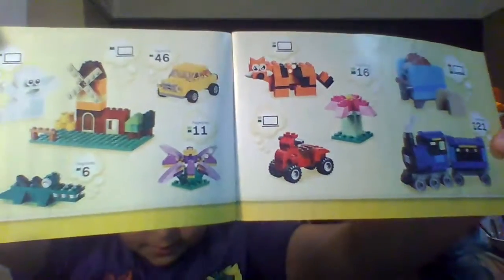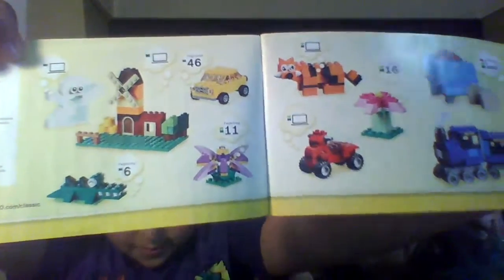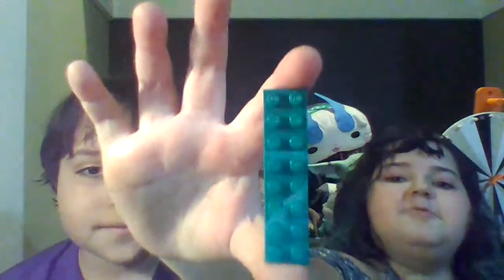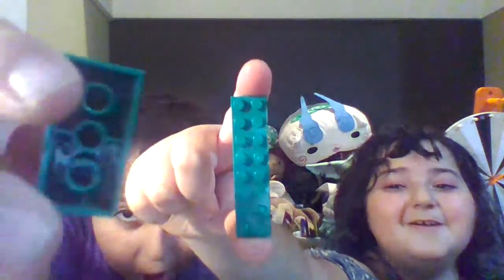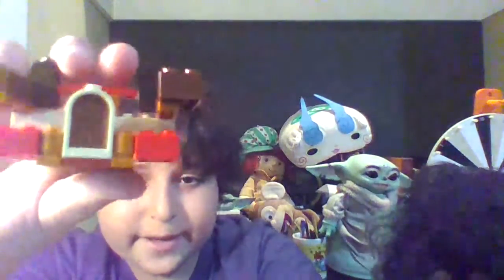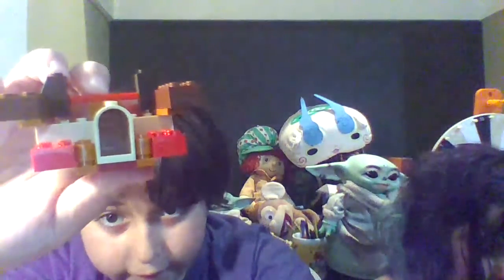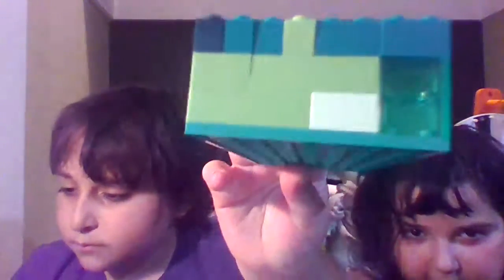Unboxing a lego Classic set! (Build competition)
Today me and sophie will unbox a lego Classic Set and had a building competition!!